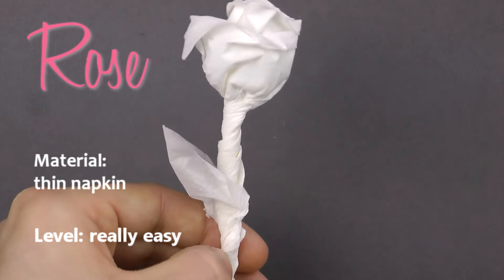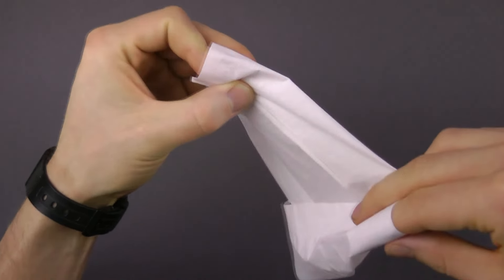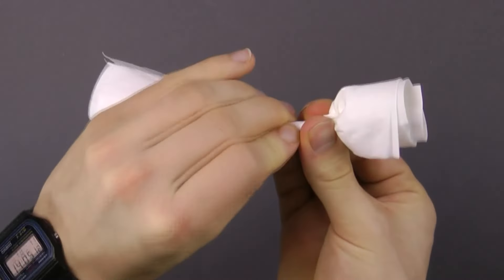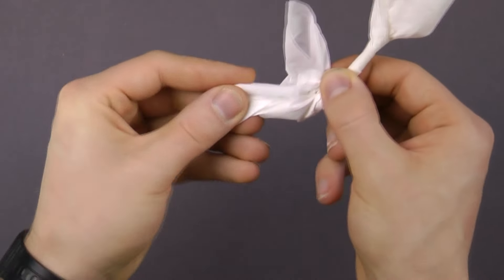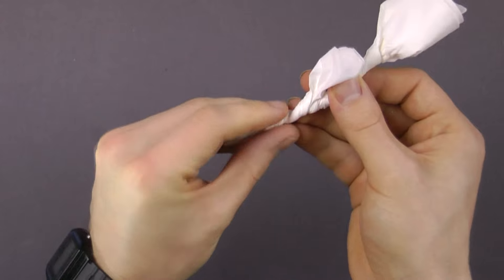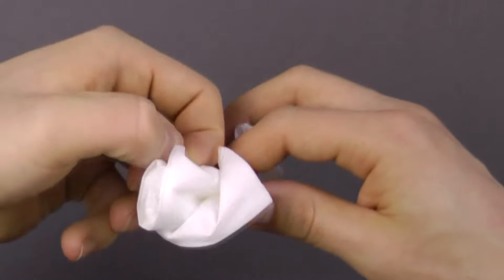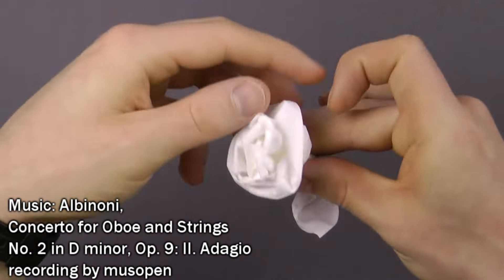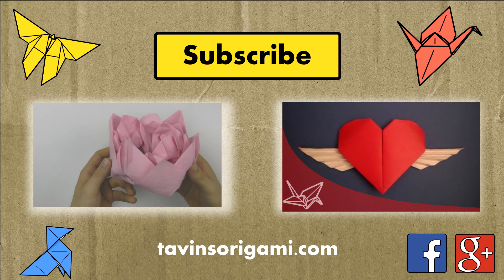Napkin Rose for valentine's day - origami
Learn how to make a beautiful Rose form a simple napkin
This models is really quick and easy to do and is a good last-minute surprise for a special someone. It can be folded from a simple tissue like the ones you find in a restaurant or any other thin napkin.